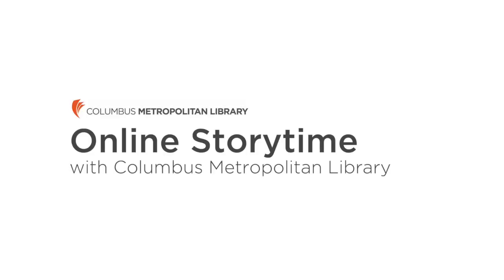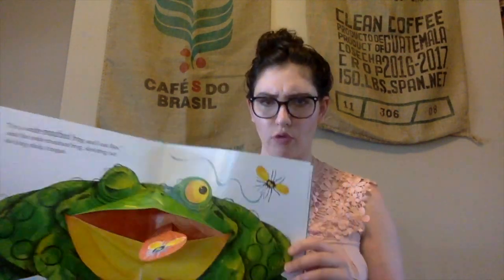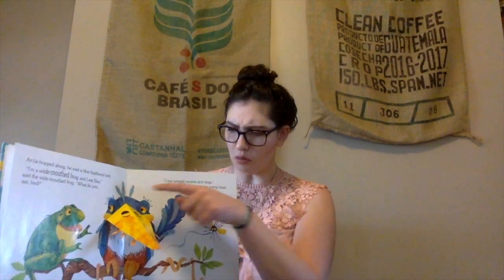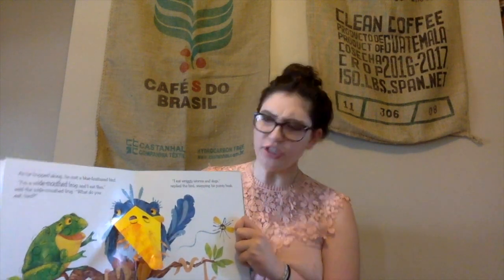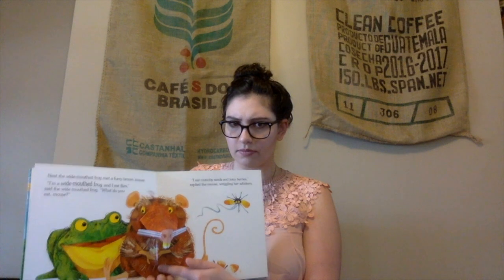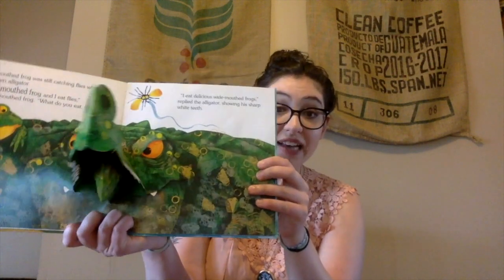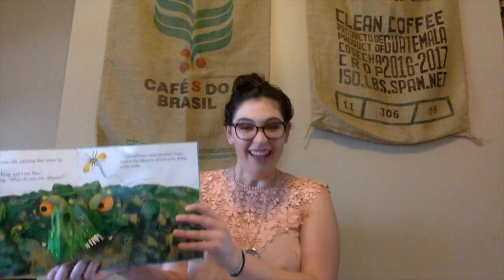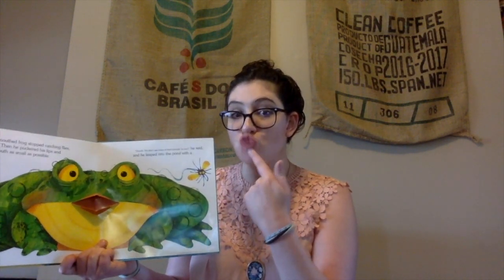Online Storytime with Columbus Metropolitan Library